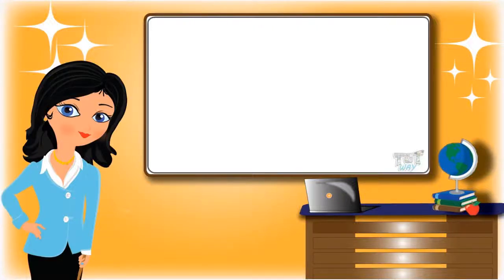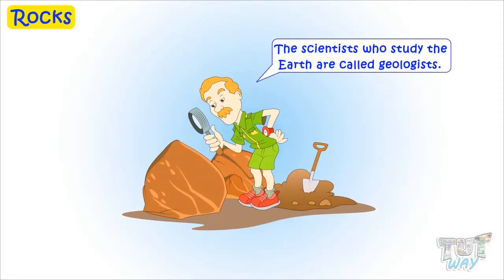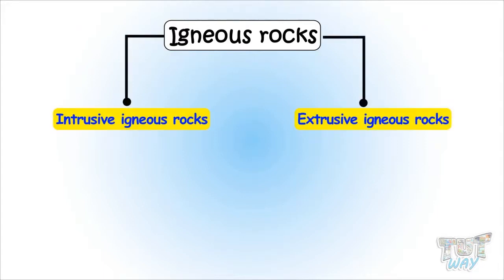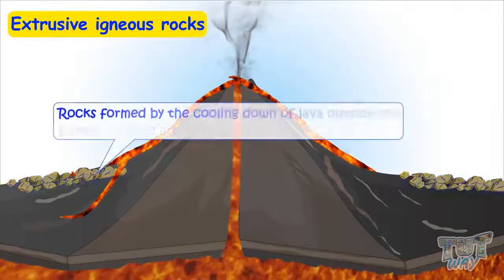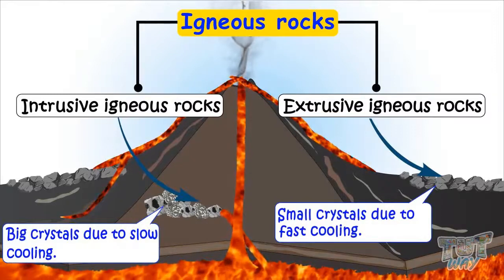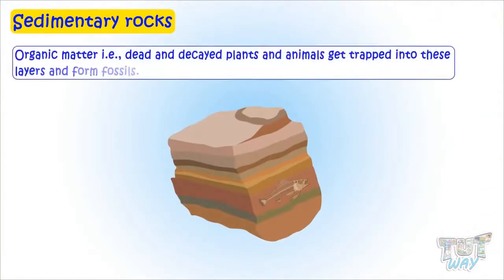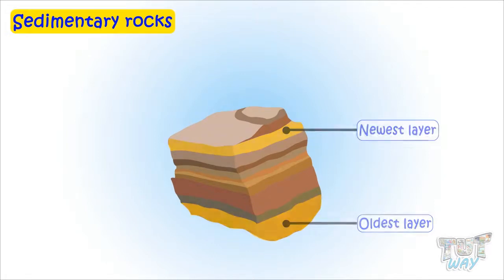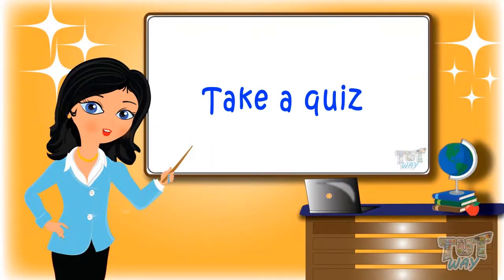Rocks and Their Types | Science | Grade-4,5 | TutWay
Enjoy learning :)

Topics Covered:
• Rocks
• Types of rocks
• Igneous rocks
• Sedimentary rocks
• Metamorphic rocks
• Types of igneous rocks
• Intrusive igneous rocks
• Extrusive igneous rocks